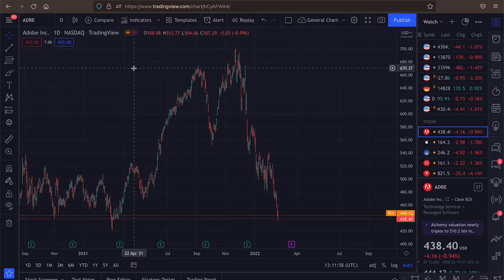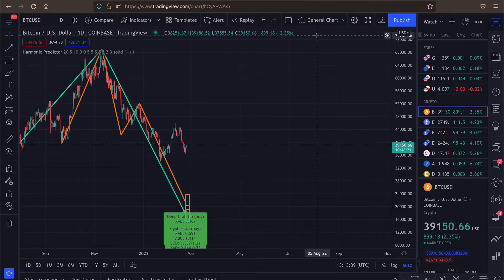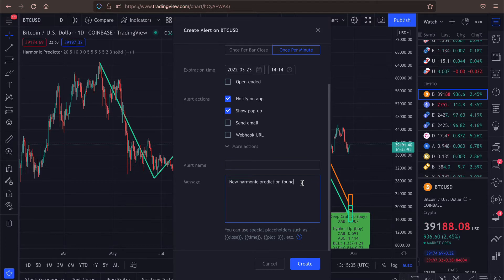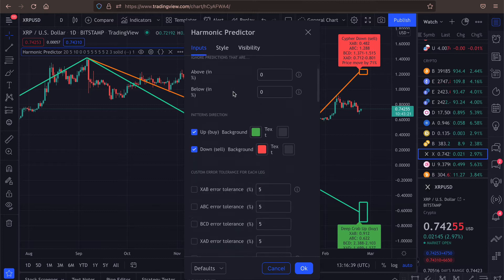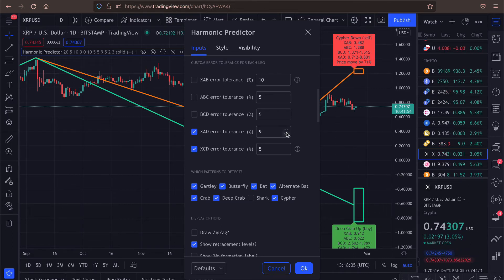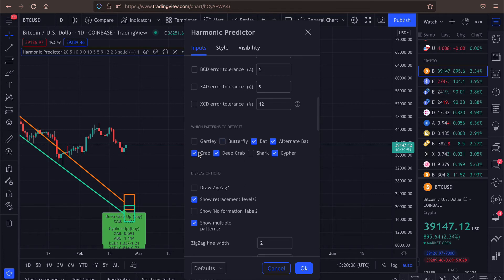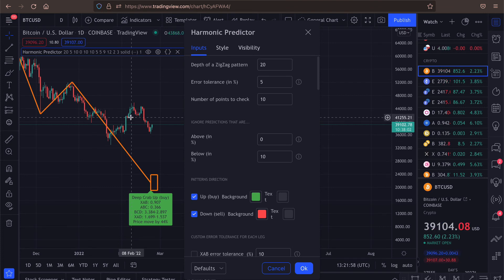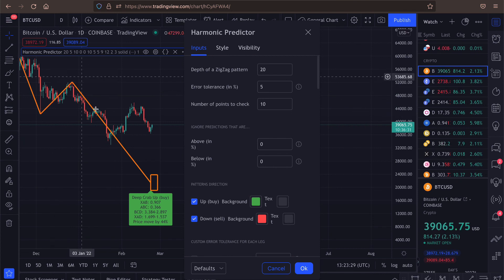Harmonic Predictor version 1.4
We have just released new version of our Harmonic Predictor script for TradingView platform and in this video I will show you all the new features.

Jump directly to:
2:17 Custom alert messages
4:04 Error tolerance per leg
6:33 Ignore predictions above/below a certain threshold